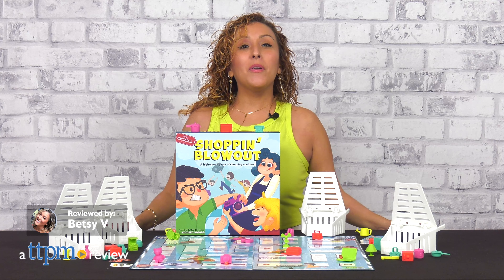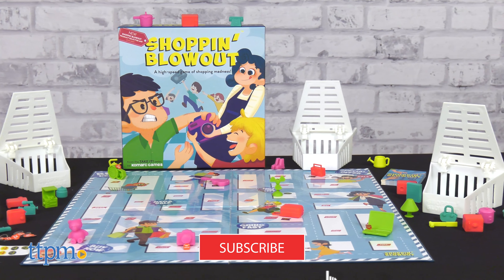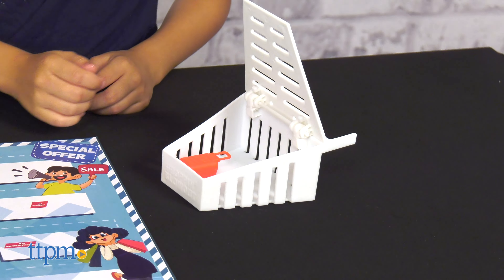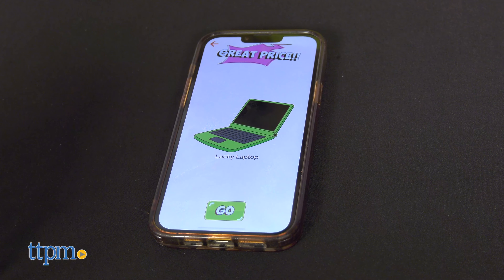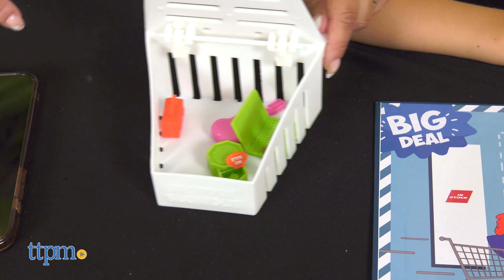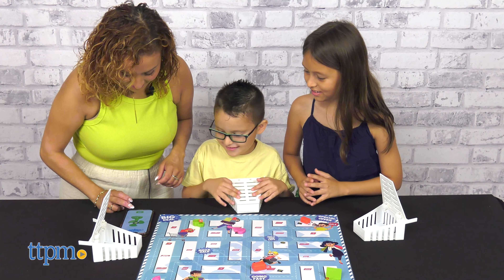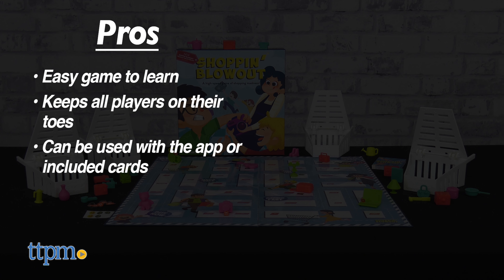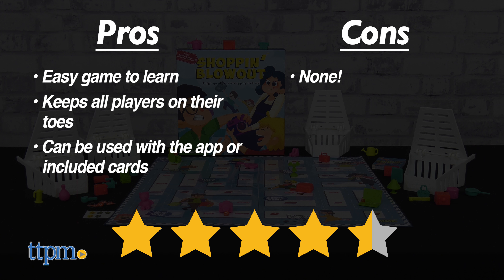Shoppin' Blowout Board Game from Komarc Games Instructions + Review!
Get ready for a shopping blowout with one of the newest board games out, Shoppin' Blowout from Komarc Games. For full review and shopping info

Product Info: Shop until you drop with the Shoppin’ Blowout Board Game from Komarc Games.